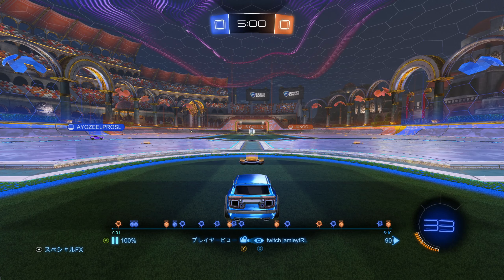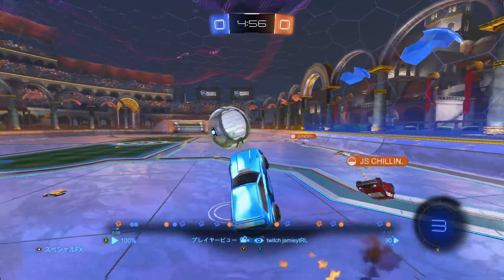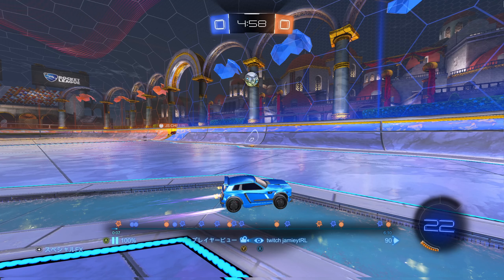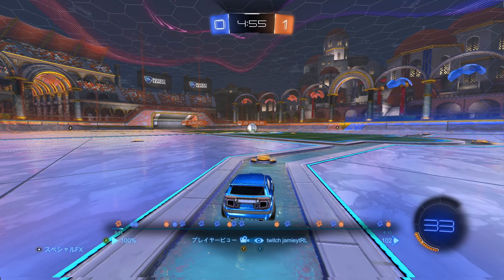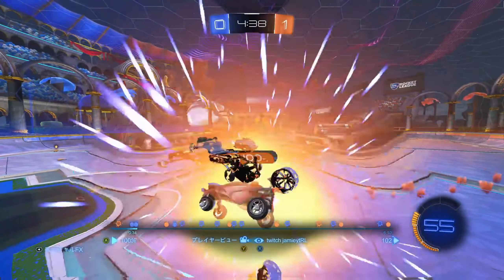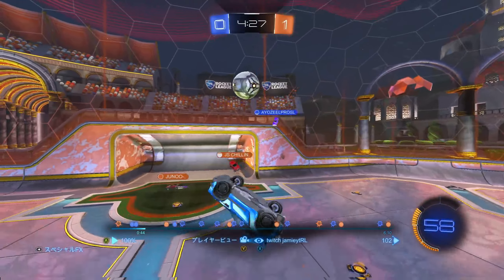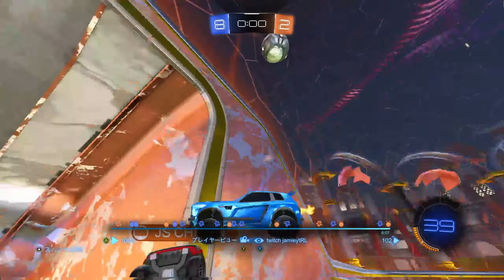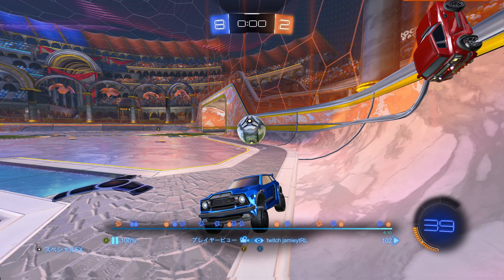GC1 2v2 Replay Analysis (JamieYT)